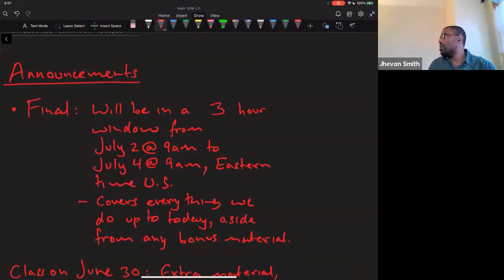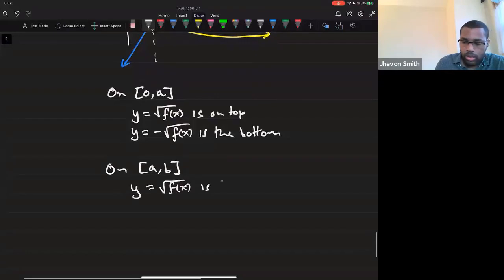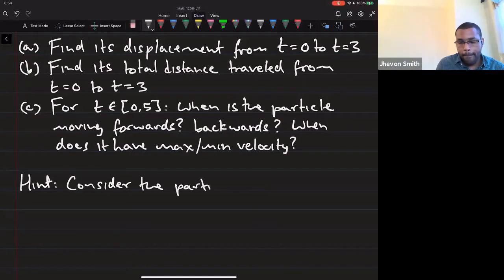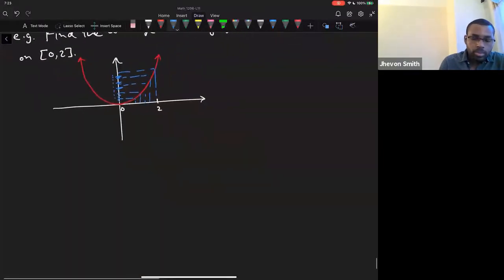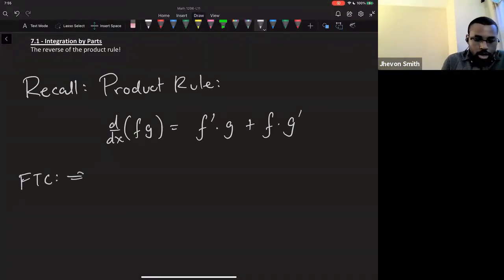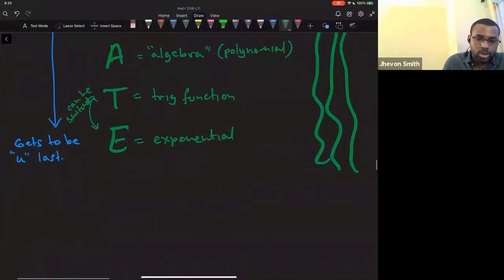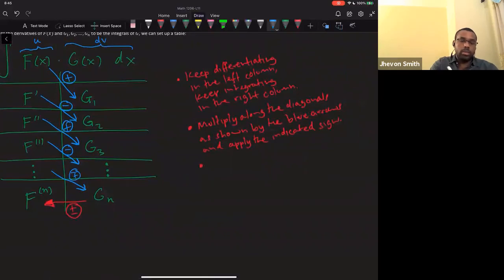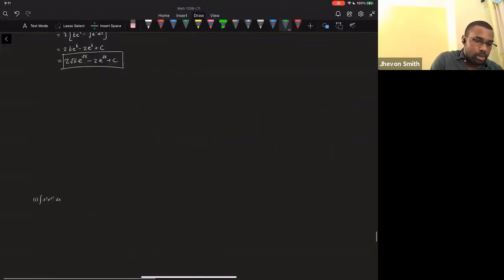Math 1206-L11 Lecture 17 - Applications of Integrals; Integration by Parts; Tabular Integration